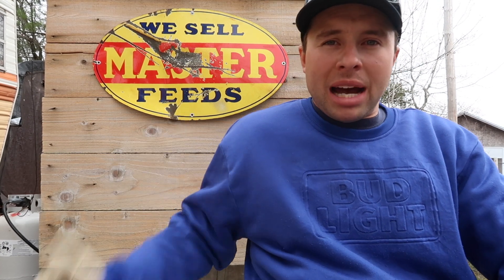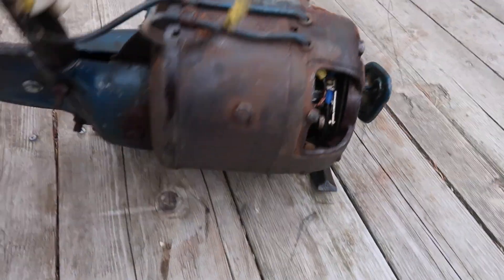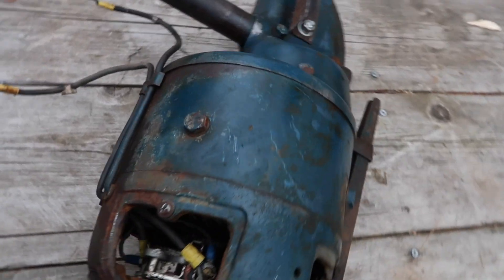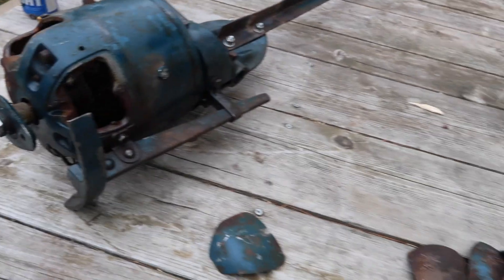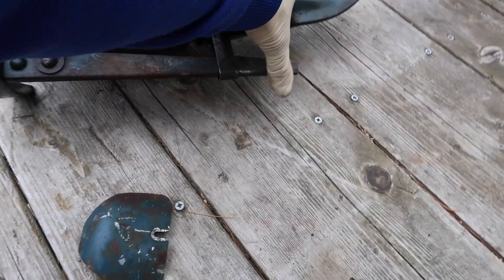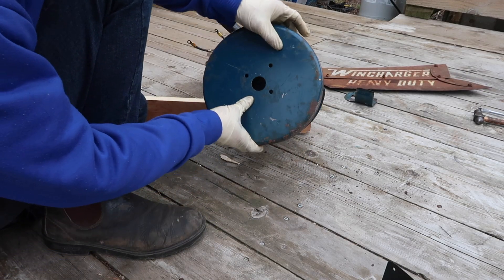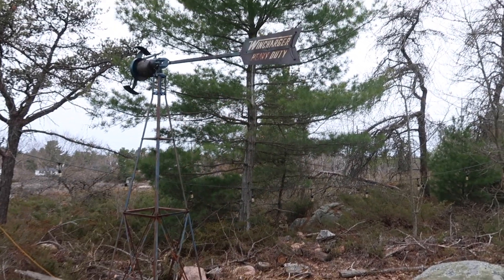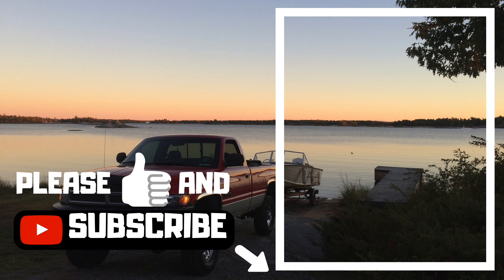Wincharger 12V Resto/ Fixing Part #1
Hey Everyone, I got my hands on a old Wincharger from a fellow named Don. There is a few missing pieces and some work to be done but i am on the right track. Enjoy. This will produce 200W or so of electricity. Excited to get a blade made up or find one and get it wired up and going. Josh

Schneids15
Cummins
How To
Ski doo 1200
Nv4500
King Quad 300
600 SDI
Ski Doo